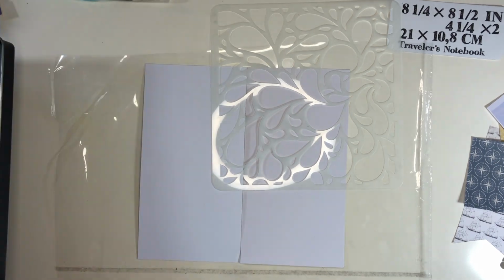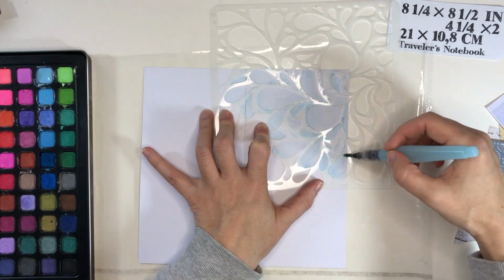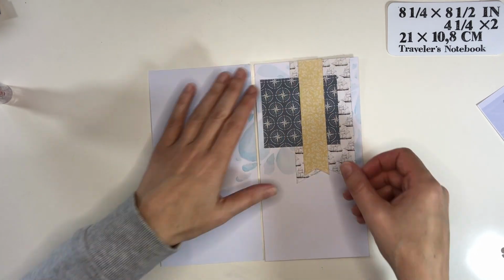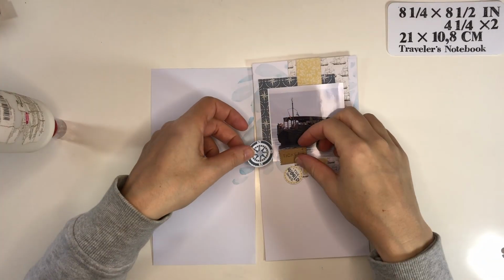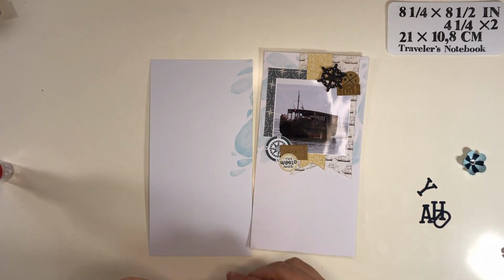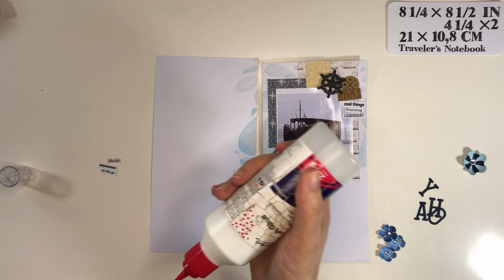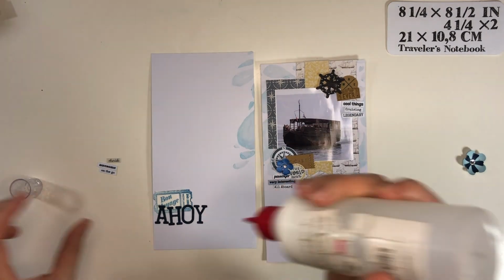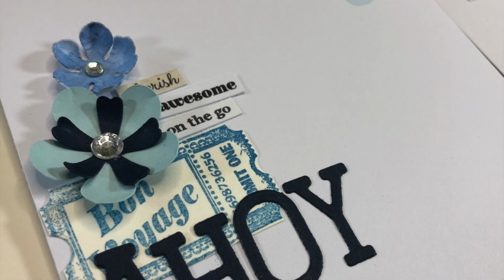Traveler's Notebook & Free Cut File - Ahoy (Scrapbook Process Video)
[Ad] Some products may be mentioned.

Products used:
Transatlantic Travel Collection (Digital version) by Carta Bella
Dies

To see how I easily print photos with in sizes 2x2, 2x3, 3x3 that are perfect for a TN, check this video